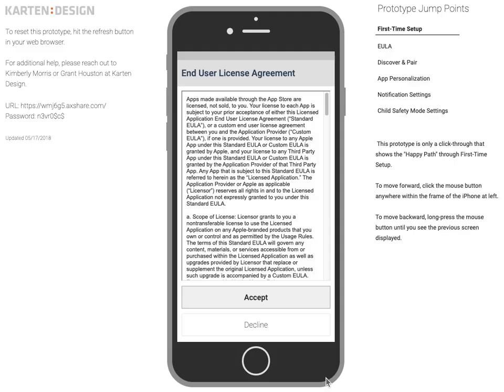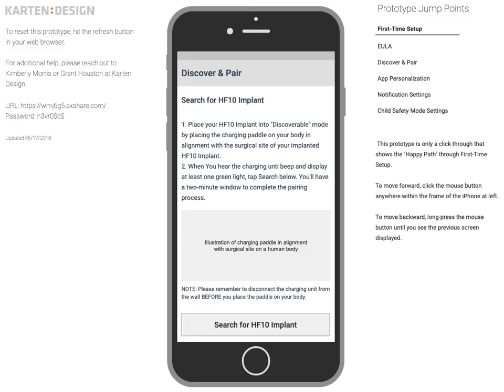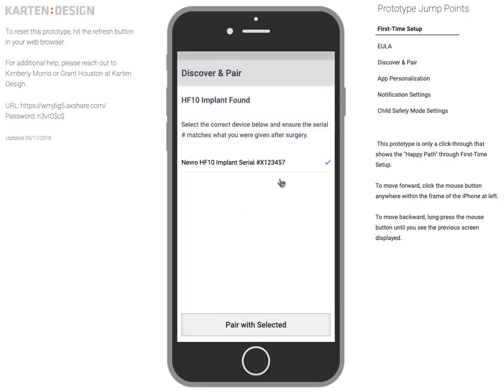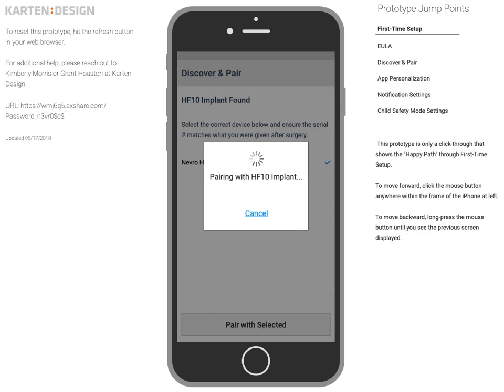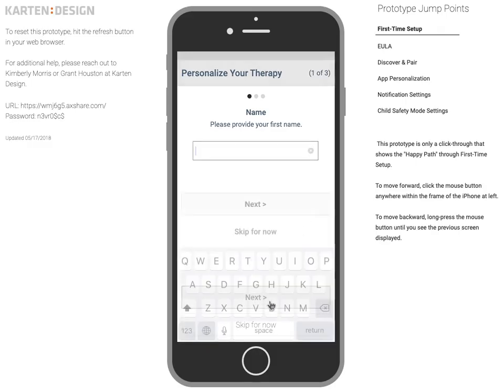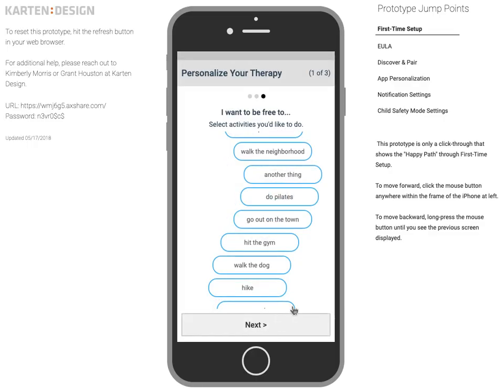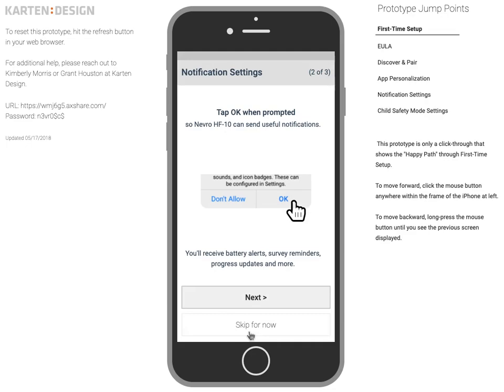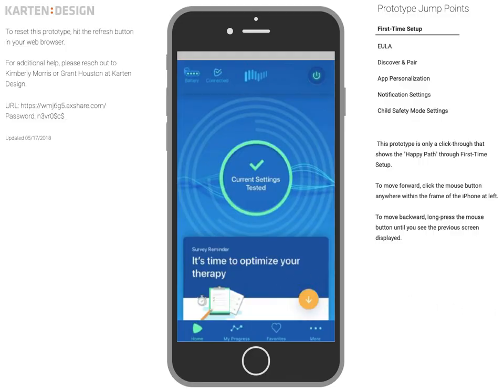Nevro Onboarding Device Setup Prototype Walkthrough